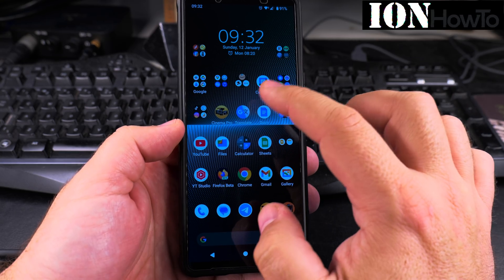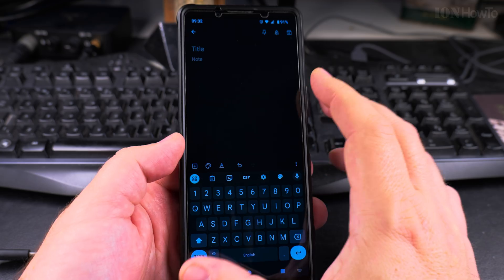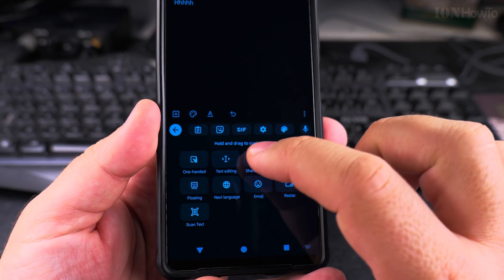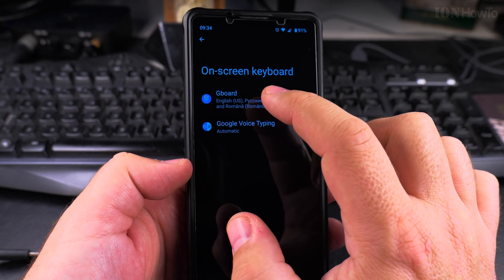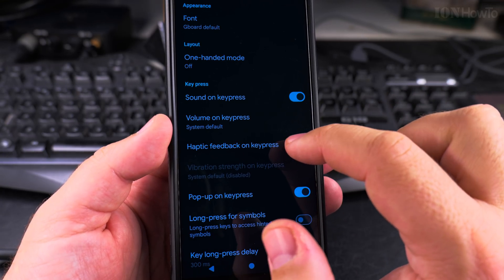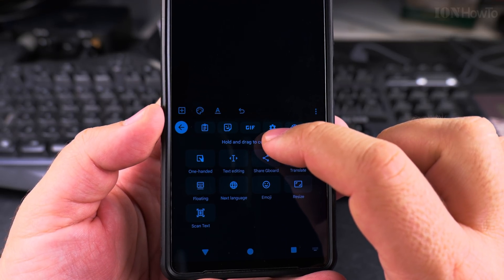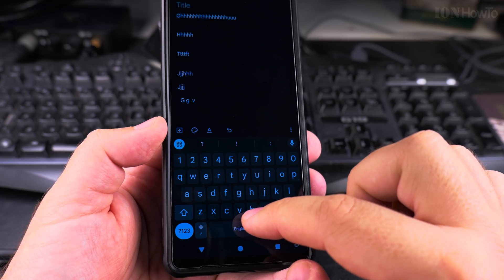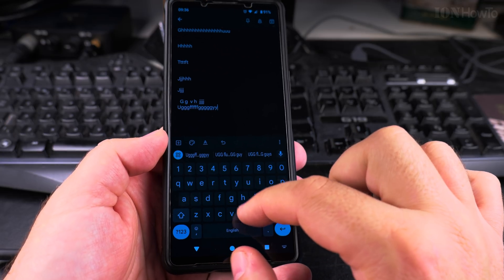How to Enable Keyboard Typing Sounds on Gboard for Android Devices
In this video, I will show you how to enable keyboard typing sounds on Gboard for Android devices.

There are multiple reasons why you might want to enable keyboard typing sounds on Gboard. For many users, the clicking sound provides useful feedback, making it easier to type accurately and quickly. The typing sound can also be reassuring, letting you know that each key press has been registered. Additionally, some people find the sound satisfying and prefer it over a silent keyboard.

How to Enable Typing Sounds on Gboard
In this tutorial, I will walk you through the process of enabling keyboard typing sounds on your Android device. If you're using a Samsung, Google Pixel, OnePlus, or any other Android phone or tablet, the steps are generally similar. I will cover:
How to access the Gboard settings on your Android device.
Where to find the Sound on keypress option in the Gboard settings.
How to enable the keyboard typing sounds on various Android devices.

Any questions?